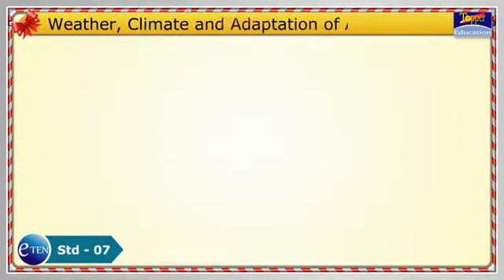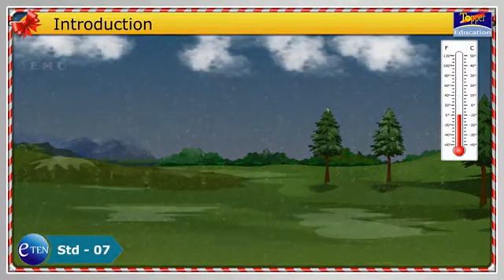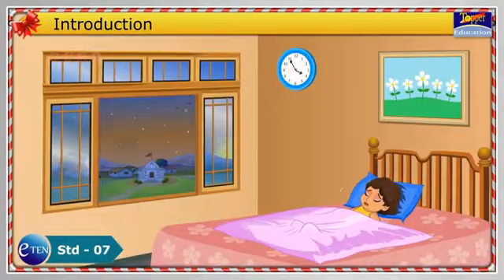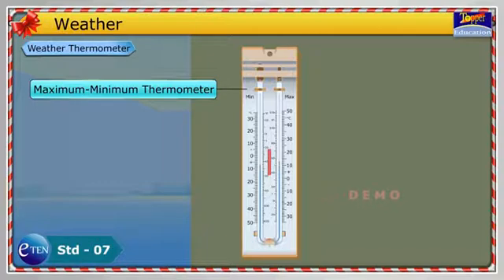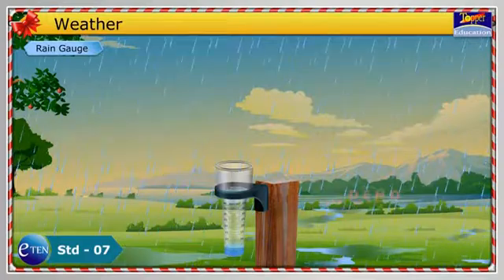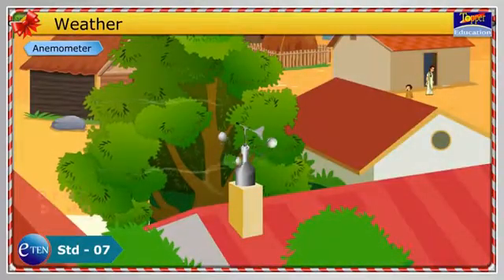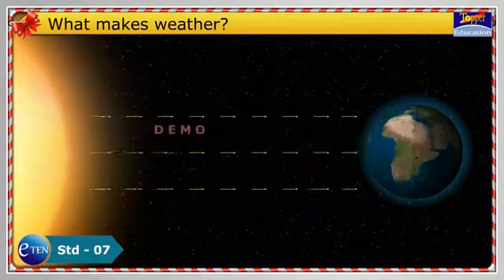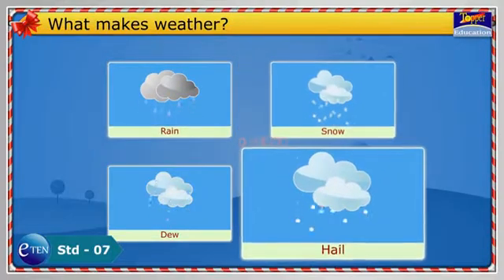Std 07 Science Chapter 07 Weather, Climate and Adaptations